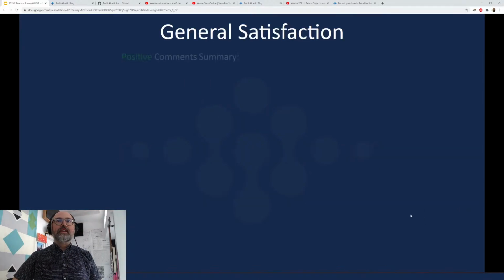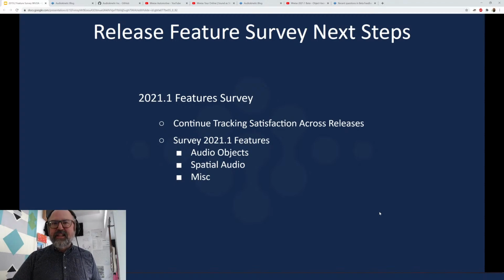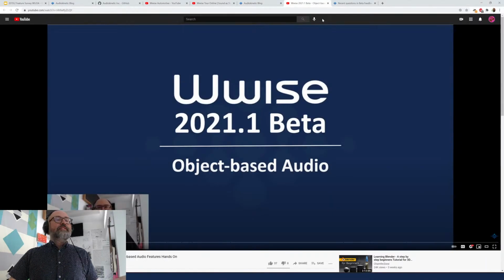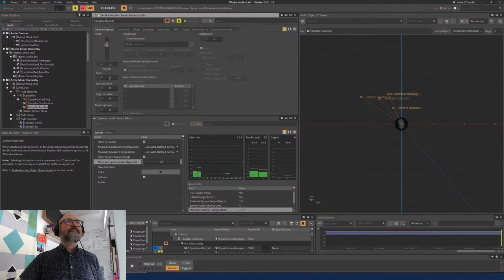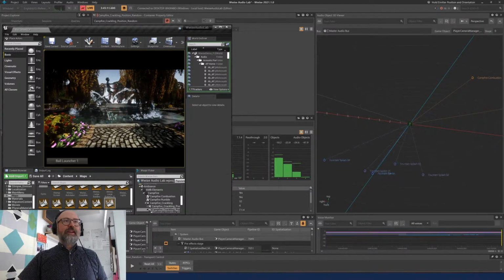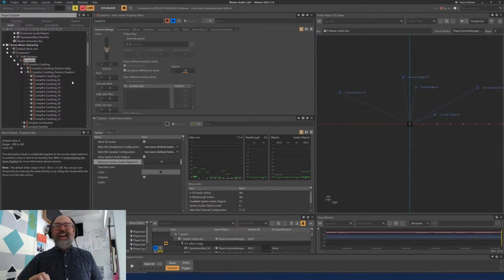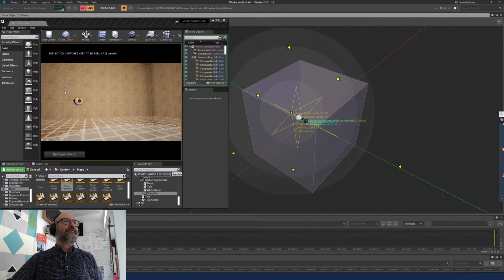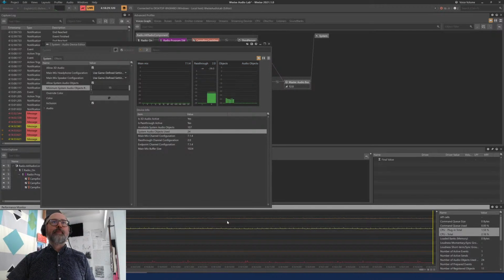Wwise Up On Air Hands On | Wwise 2021.1 Beta AMA (Ask Me Anything)